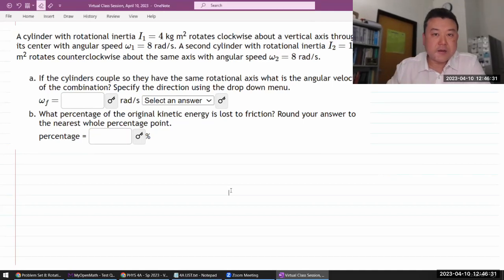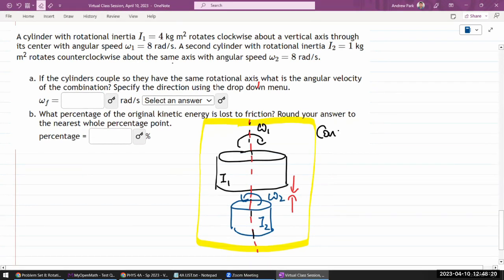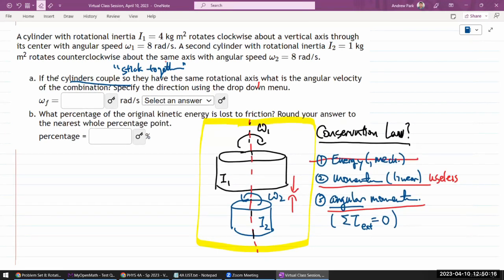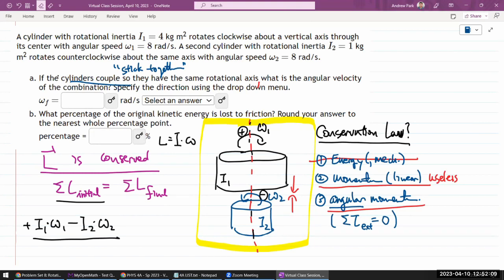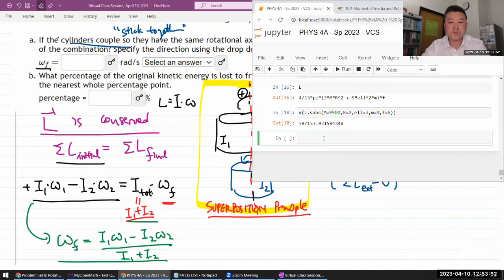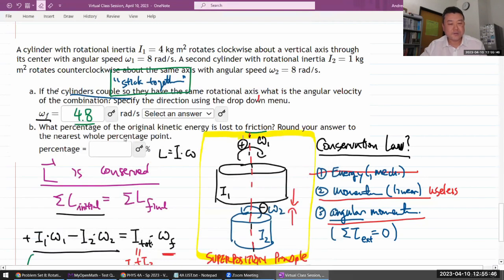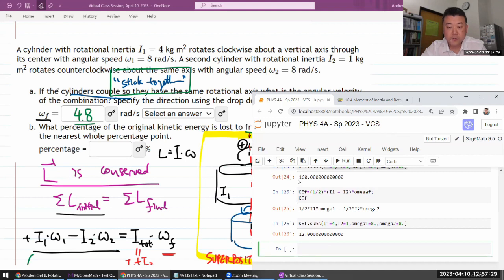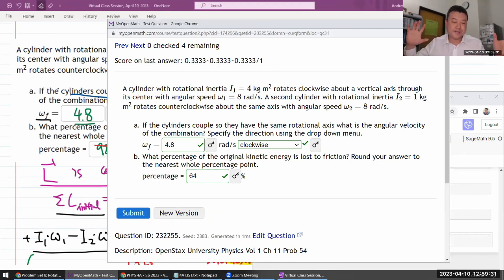Physics 4A - OpenStax University Physics Vol 1, Chapter 11, Problem 54